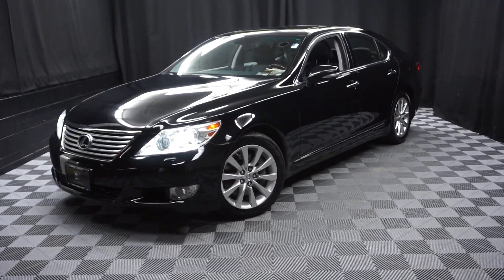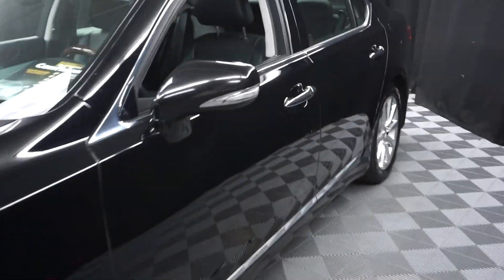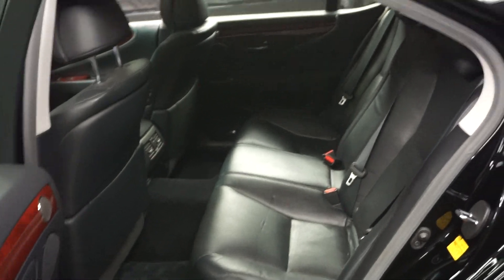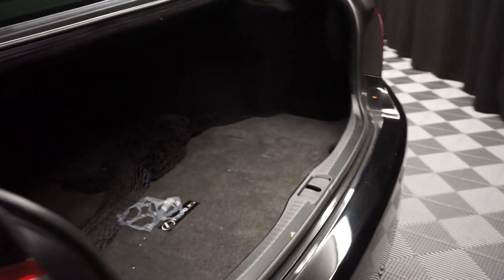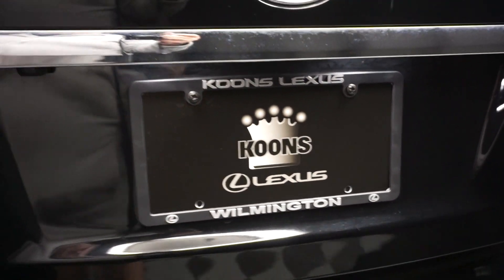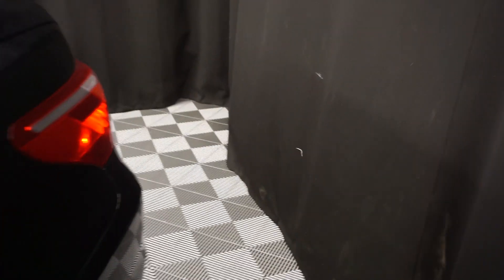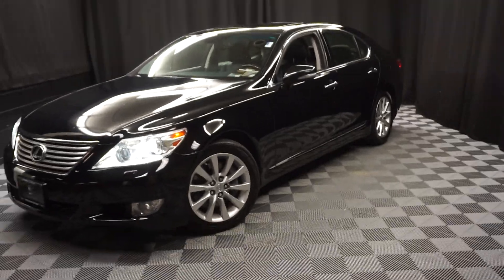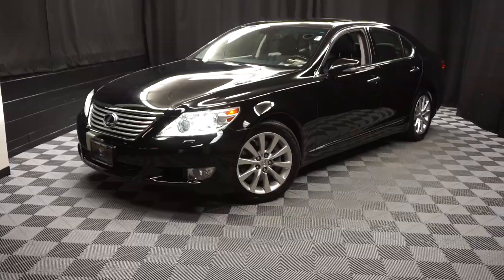2012 Lexus LS460 AWD w/ Mark Levinson Lexus of Wilmington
2012 Lexus LS 460 Obsidian NAVIGATION, MOON ROOF, BLUETOOTH, AWD, 2 KEYS, Carfax Included, BACK UP CAMERA, Visit our INDOOR pre owned showroom, 215 New Road 19805, All Pre Owned Are Indoors, Includes Books. Recent Arrival!